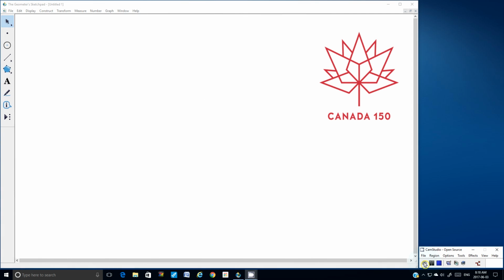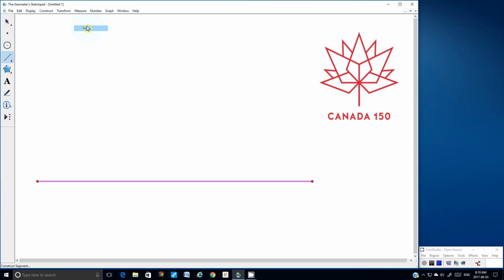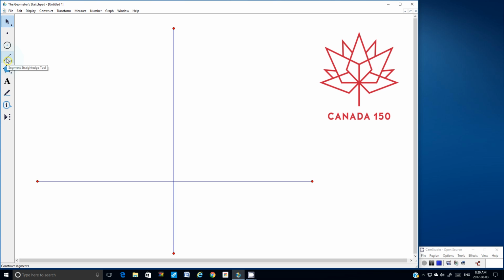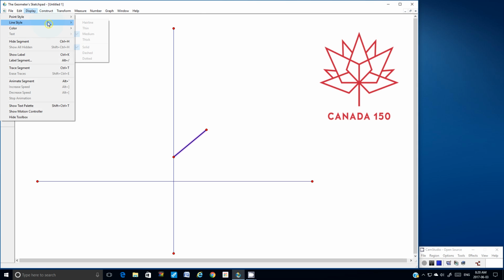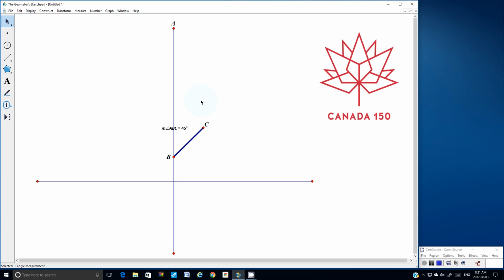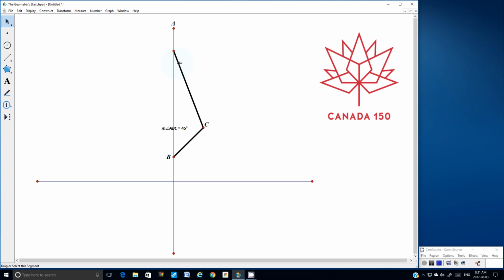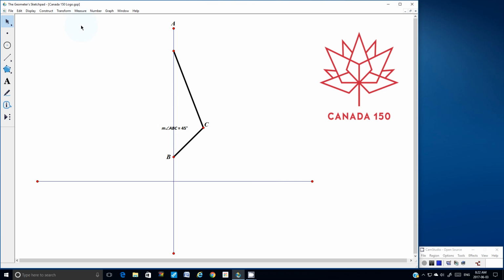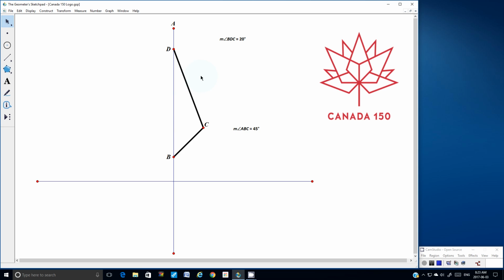Drawing the Canada 150 Logo Using GSP Part 1